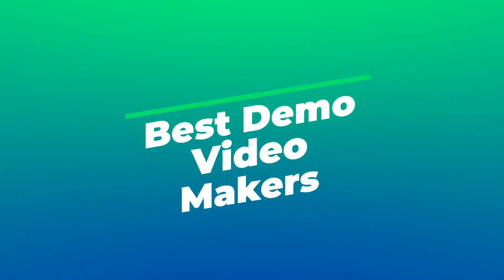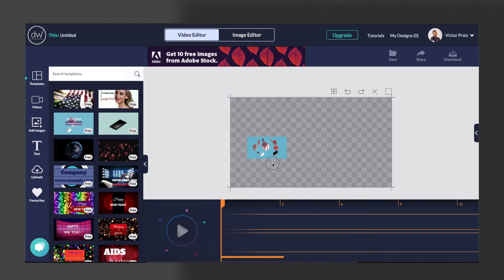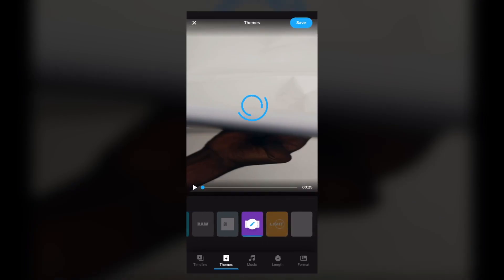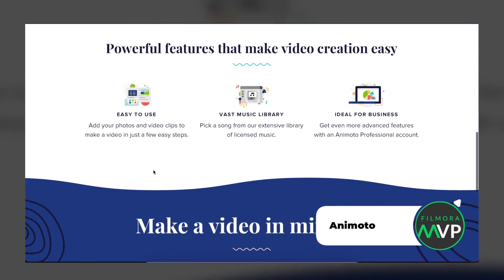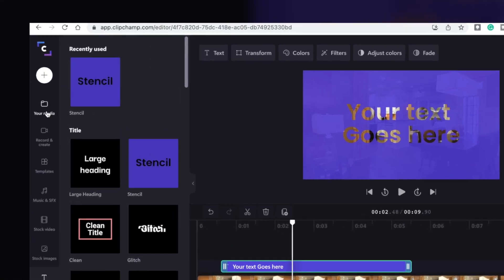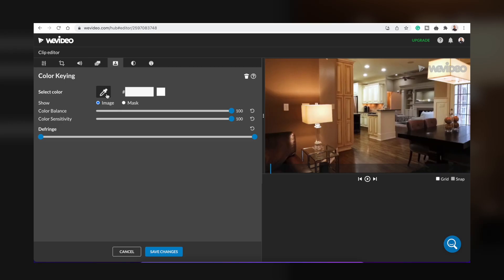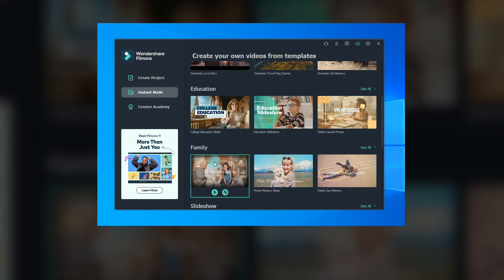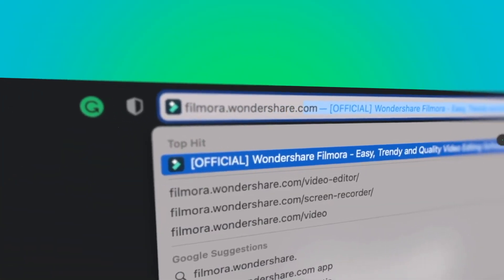Best Demo Video Makers to Create Marketing Videos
In this video,  we will introduce the Best Demo Video Makers to create highly engaging videos that will help grow your business. There are 7 product marketing video makers including Design Wizard, Quik, Animoto, etc. You can learn How to Make a Product Demo Video Easily with tools

0:00 Intro
0:32 Design Wizard
1:07 Quik
1:39 OpenShot
2:04 Animoto
2:30  Clipchamp
3:00 WeVideo
3:34 Wondershare Filmora